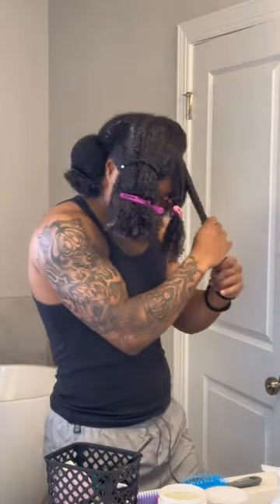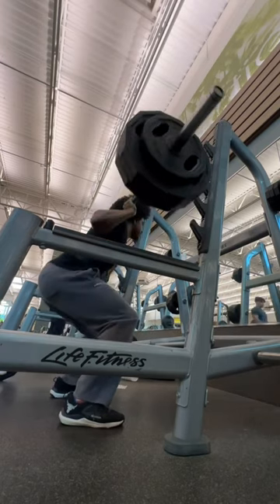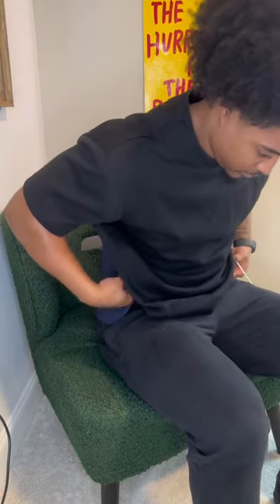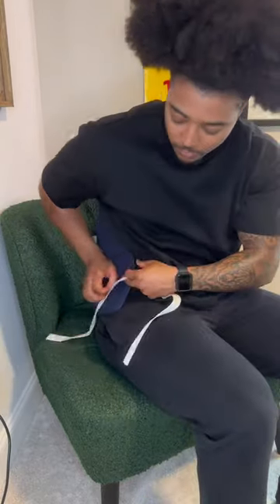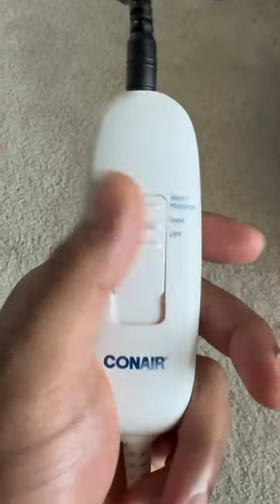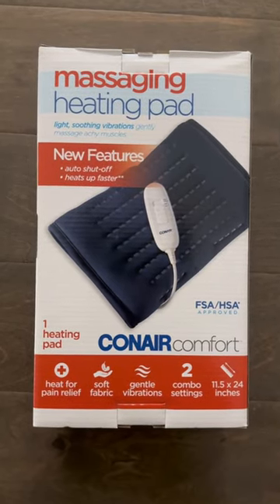Recover from back stress and workouts with ConairCare Heating Pad. Find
Recover from back stress and workouts with ConairCare Heating Pad, to relieve sore muscles and massage away everyday aches and pains. Find @Walmart